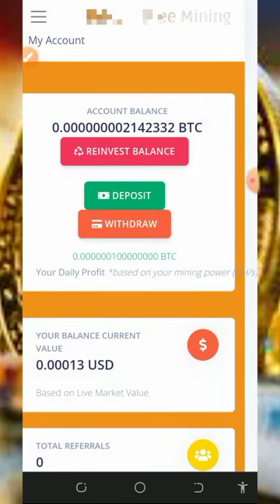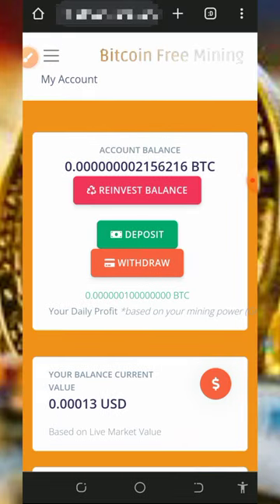Powerful Bitcoin Mining: Get 0.017755 BTC in 3 Days!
Powerful Bitcoin Mining: Get 0.017755 BTC in 3 Days! this platform has been of the best Bitcoin mining site ever!

🌟Please NOTE that Any commission or income you
make would solely depend on how much effort
and time you invest. Am not a professional
financial advisor in the aspect of investing online.
These videos on this channel are basically for
educational purposes only. Your outcomes might
vary, you might make it much or less this depends
on the time you invest in hard work, Note it is not
only about hard work but also make sure you work
smart!. Endeavor to conduct your personal
research